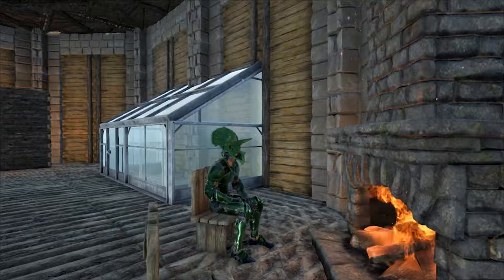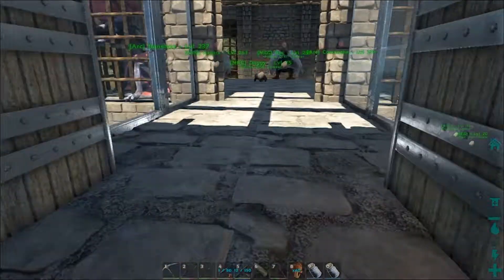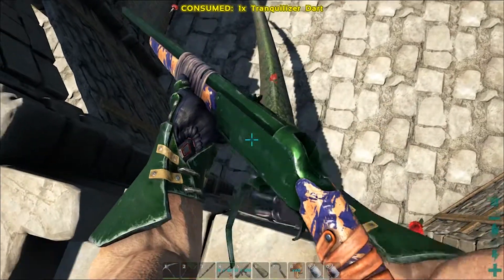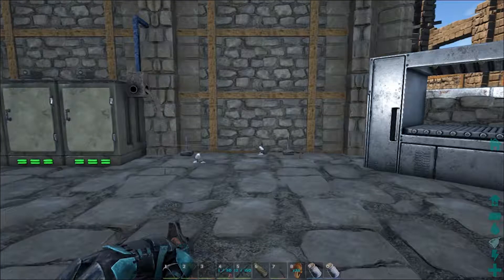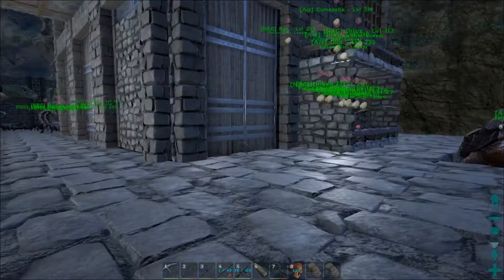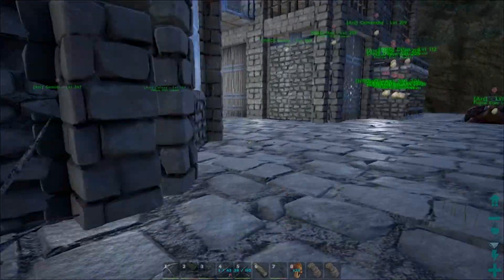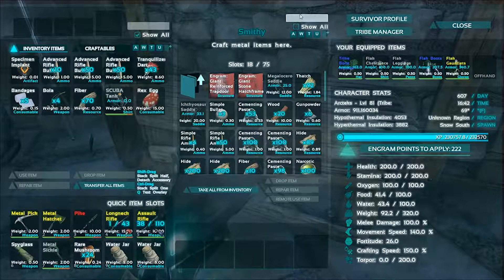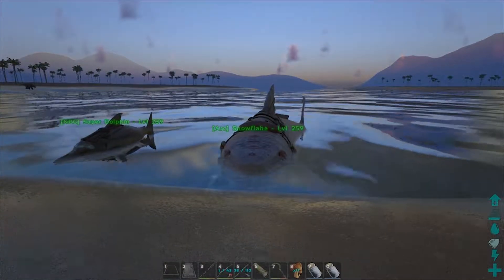Ark: Survival Evolved - INDUSTRIAL COOKER! (the center map gameplay) S2 E23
In this episode, we finally build the long sought after industrial cooker and have a pleasant surprise while we are working around the base!

Please check out the other Pooptopians via the links below for more awesome content!